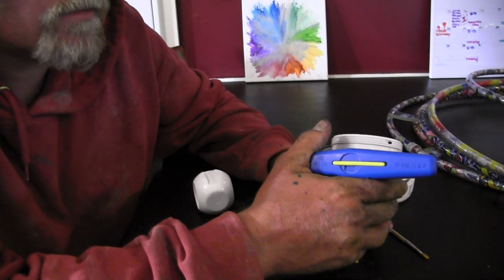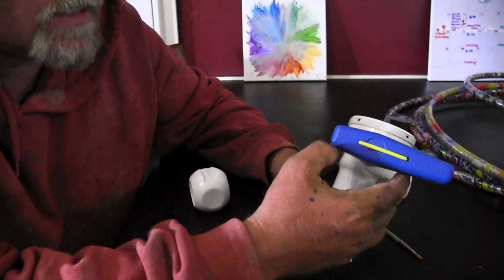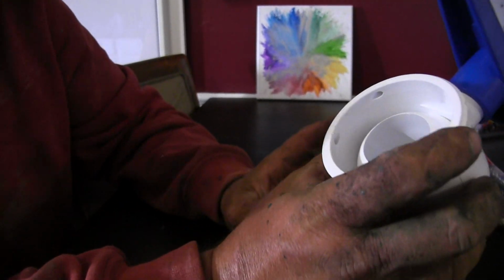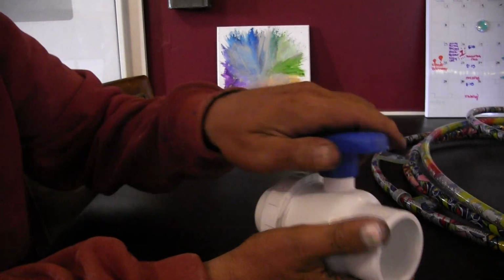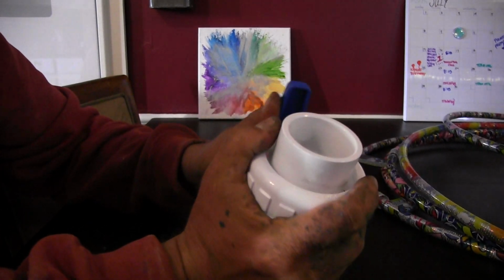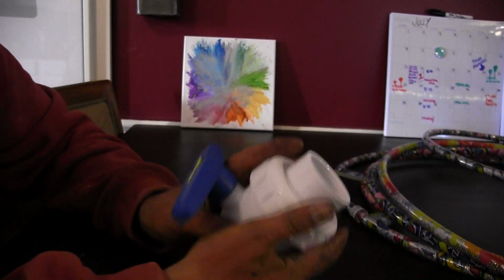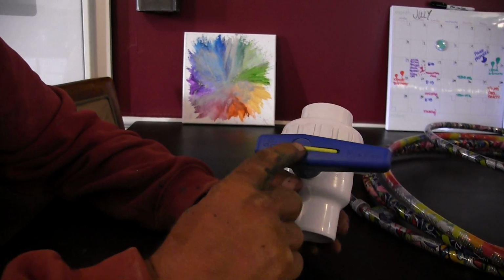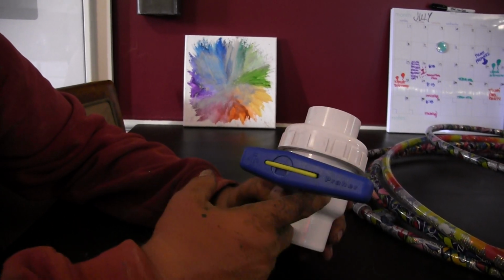Praher Blue Handle Ball Valve Ask The Pool Guy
For all the pool knowledge you're looking for, check out Ask the Pool Guy HQ. Here, you'll find everything you need to know about swimming pools, all in one place. Ask the Pool Guy is passionate about sharing the vast knowledge he has acquired throughout his decades in the pool industry, and he wants to make sure everyone has an enjoyable pool experience. If you can't find the information you're looking for here, you can contact him or a capable member of his team!

Legendary Escapes is the home of the hybrid swimming pool. Al, the designer and builder, and his team are passionate about creating unique, one-of-a-kind pools. They are constantly innovating and coming up with new ways to better serve their clients. No two Legendary Escapes pools are alike, and they are unlike any pool you'll find elsewhere. Our website showcases our projects, as well as providing helpful information if you're a current pool owner or considering building a custom swimming pool in Michigan or a looking for a custom pool build anywhere in the United States.

To learn more about the construction arm of Ask the Pool Guy, check out the Legendary Escapes

Ask the Pool Guy and Legendary Escapes are striving to share the knowledge! We don't think homeowners in SE Michigan should be the only people who have the opportunity to enjoy a beautiful, one-of-a-kind, hybrid swimming pool; so we're working with builders across the country to bring hybrid pools to you. We're happy to work with local builders, wherever "local" might be, to design and build beautiful custom hybrid swimming pools all over the country. 🌟 Join the "Living Legendary" Community
Whether we’re building a one-of-a-kind hybrid pool or hanging out with the alpacas at Legendary Acres, our mission is to inspire creativity and share expert knowledge.

Connect with Al Curtis & the Team:
💧 Pool Questions? Get your answers at Ask the Pool Guy
🎨 Dream Backyard Gallery: See our custom work at Legendary Escapes
🚜 Farm Life & More: Follow our daily adventures right here on YouTube